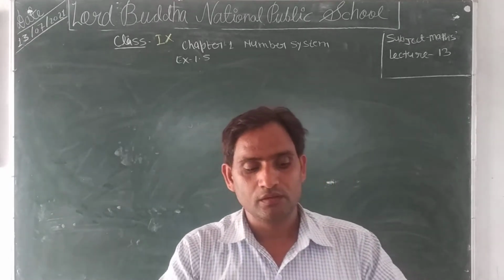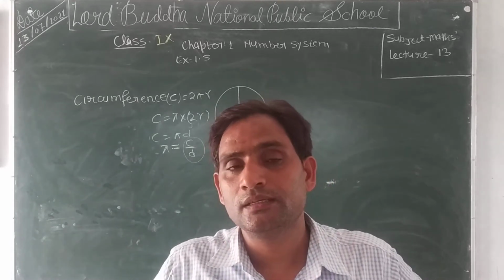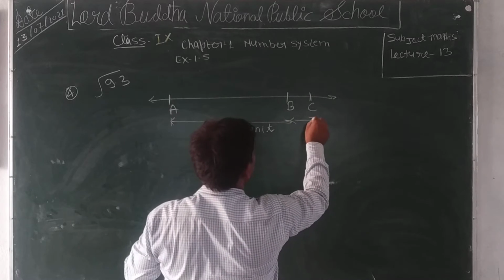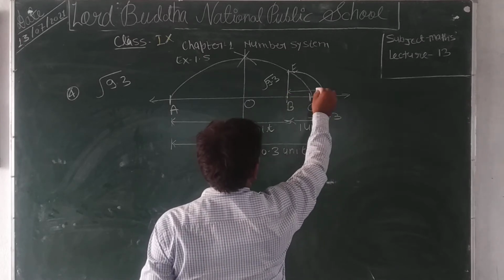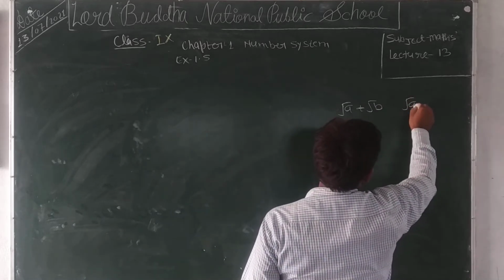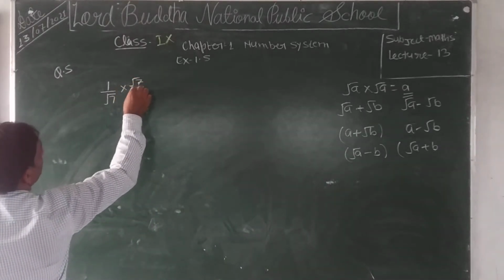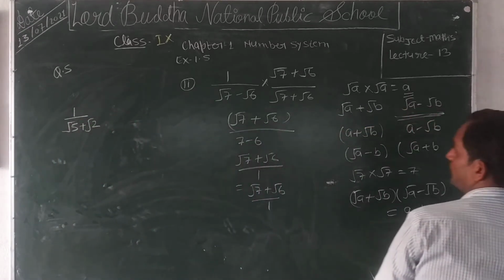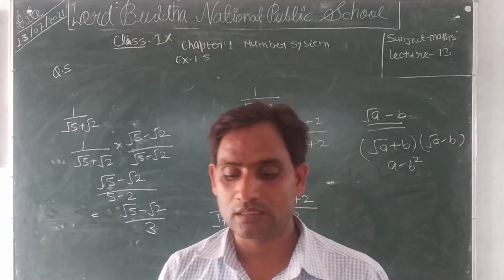Class 9 subject maths lecture 13 (ex 1.5)